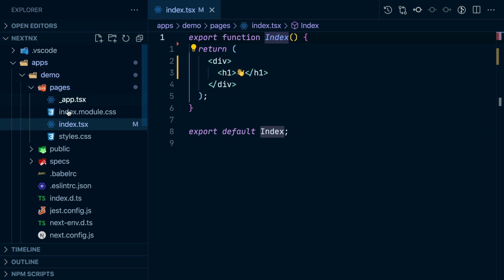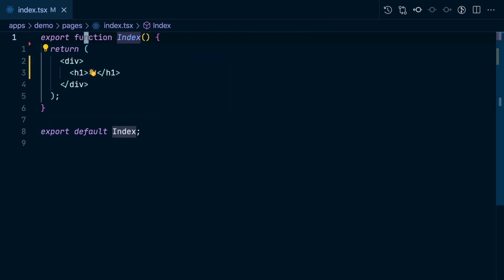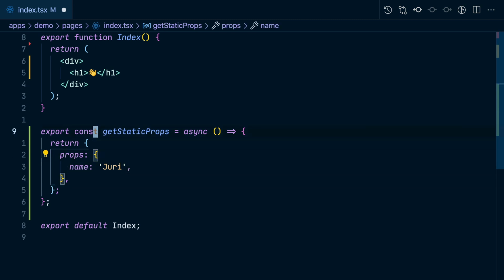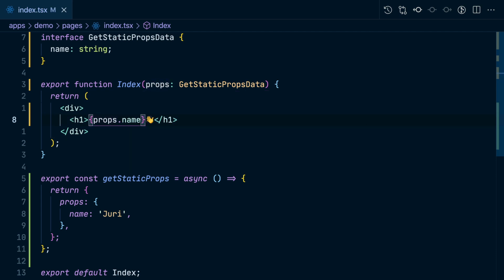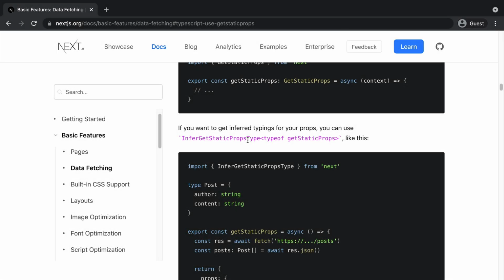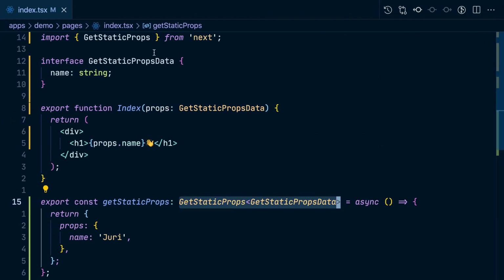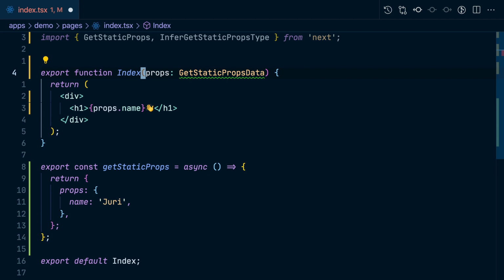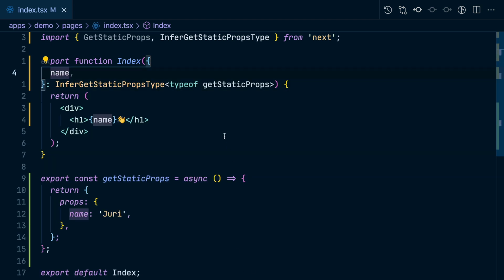InferGetStaticPropsType - Save Keystrokes, preserve Type Safety!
A quick video about using the InferGetStaticPropsType to dynamically infer the type returned by the Next.js getStaticProps function.